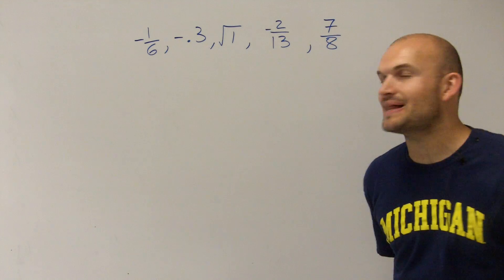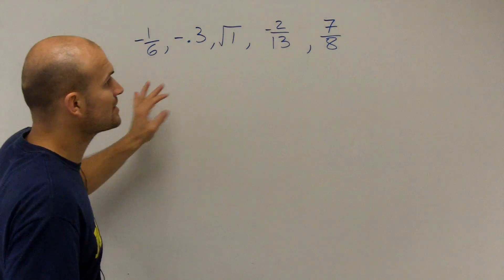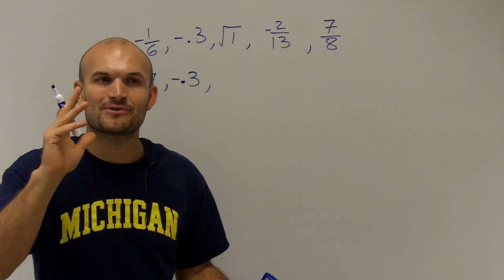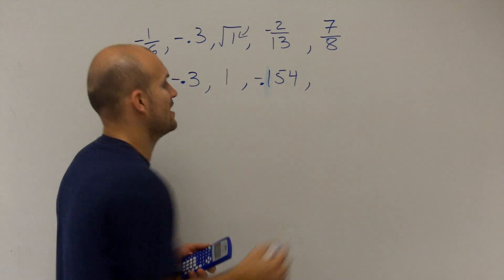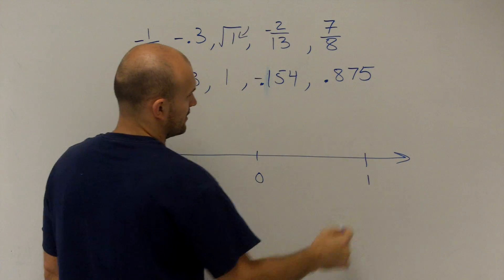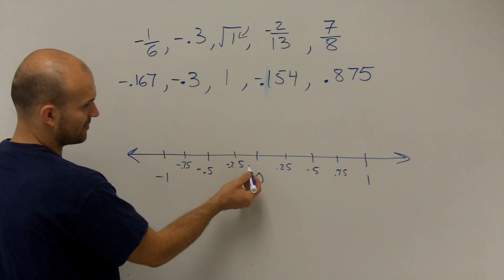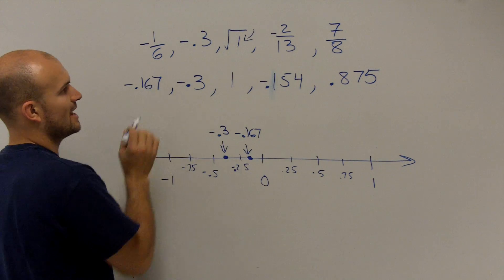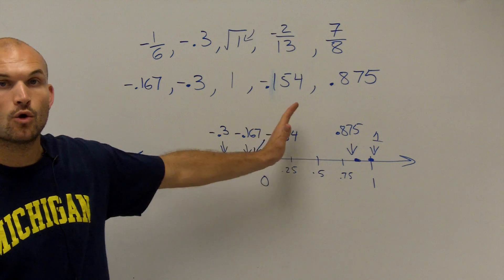Ordering real numbers from least to greatest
In this video series I show you how to graph and order numbers. It is important when graphing and ordering numbers that we have all of our numbers simplified and written in the same form. We then can arrange the numbers from least to greatest and plot them on a x-axis graph. My mission is to provide quality math education to everyone that is willing to receive it. This video is only a portion of a video course I have created as a math teacher.
-1/6, -0.3, root(1), -2/13, 7/8